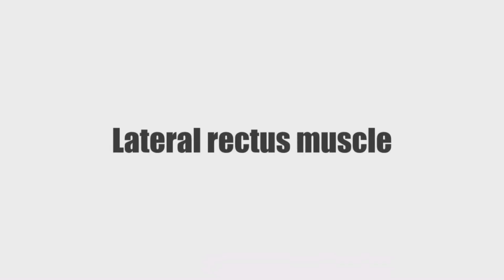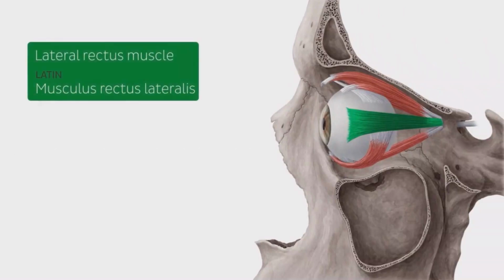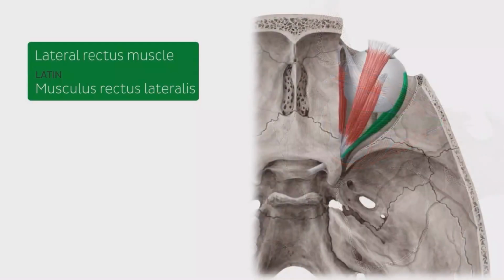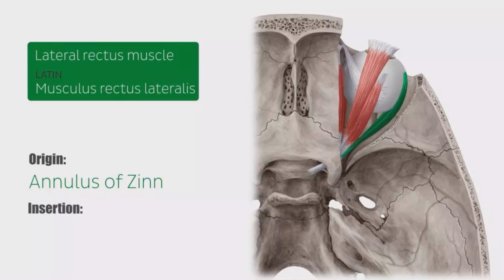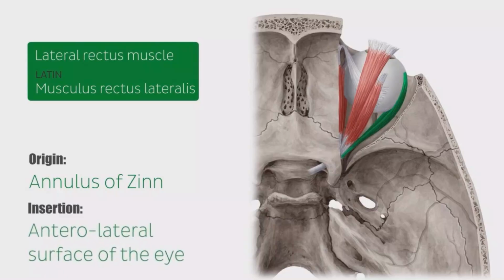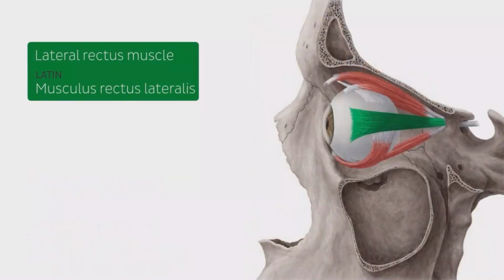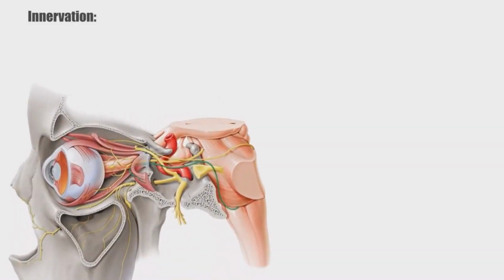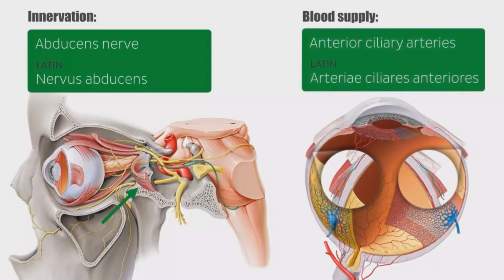Lateral Rectus Muscle of the Eye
Lateral Rectus Muscle of the Eye, Dive deep into the fascinating world of anatomy as we explore the Lateral Rectus Muscle of the Eye! 👁️ Discover its vital role in eye movement, allowing you to look side to side and appreciate your visual surroundings. Join us as we break down the muscle's function, anatomy, and significance in overall eye health. Lateral Rectus Muscle of the Eye💪 Whether you're a student, a health professional, or simply curious about how your body works, this video has something for everyone!